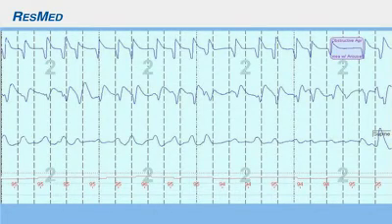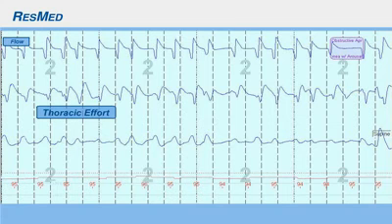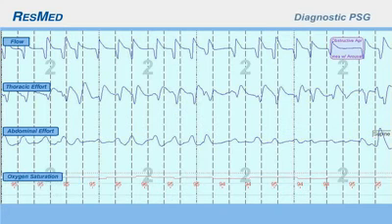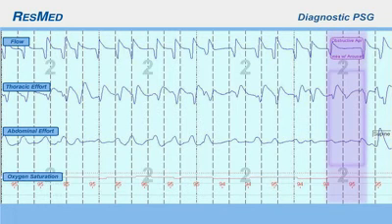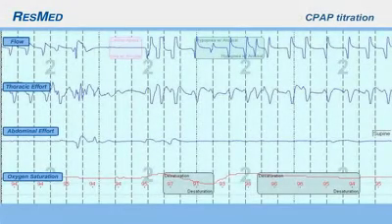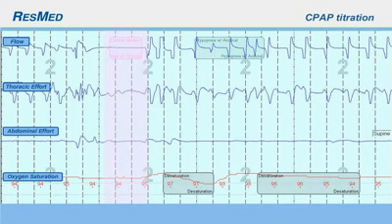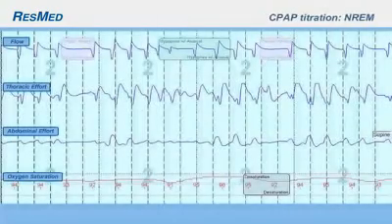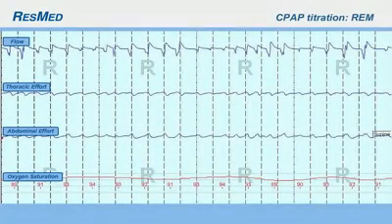Recognizing Complex Sleep Apnea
Undiagnosed or incompletely treated complex sleep apnea patients frequently experience central events while on CPAP or bi-level therapy.